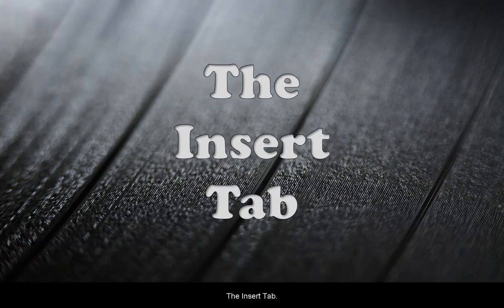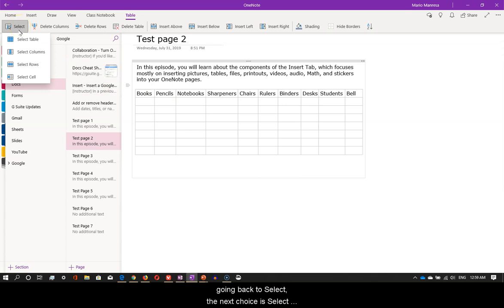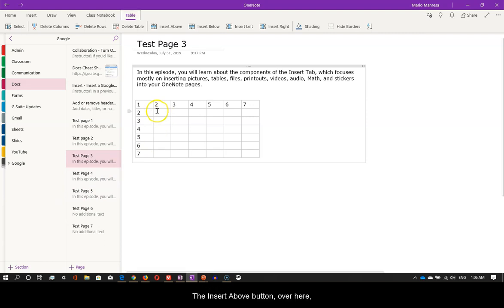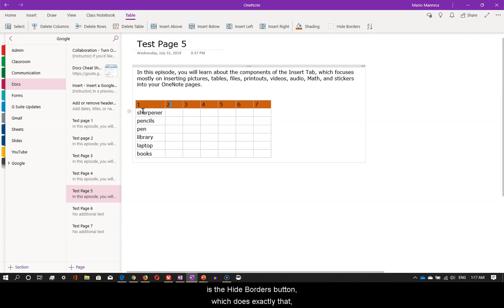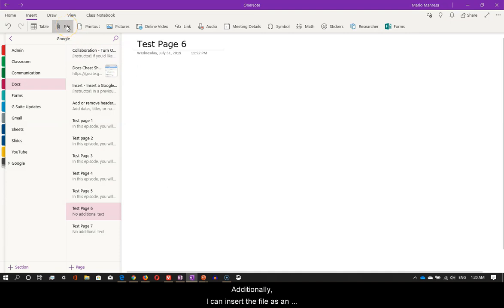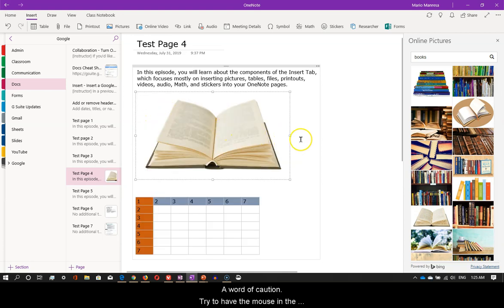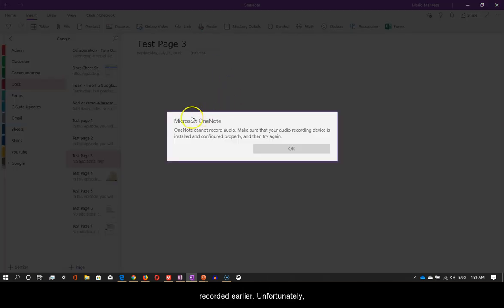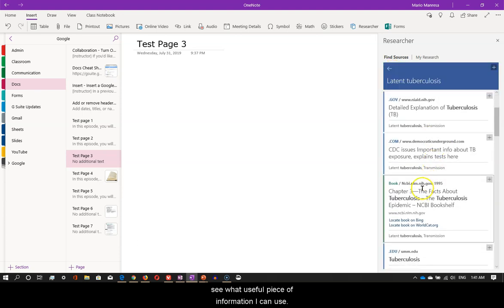OneNote - Episode 8 - The Insert Tab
In this episode, you will learn about the components of the Insert Tab, which focuses mostly on inserting pictures, tables, files, printouts, videos, audio, Math, and stickers into your OneNote pages.